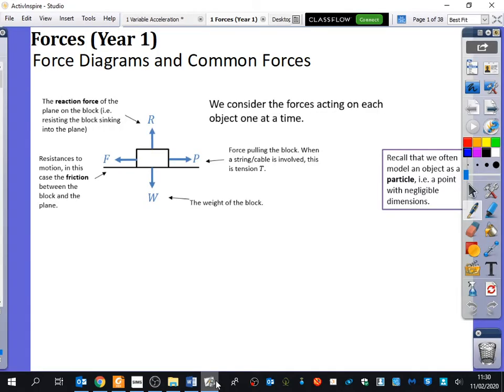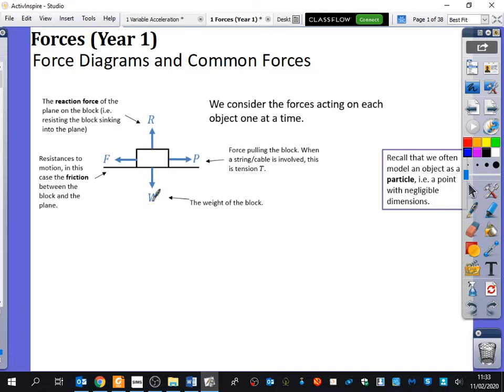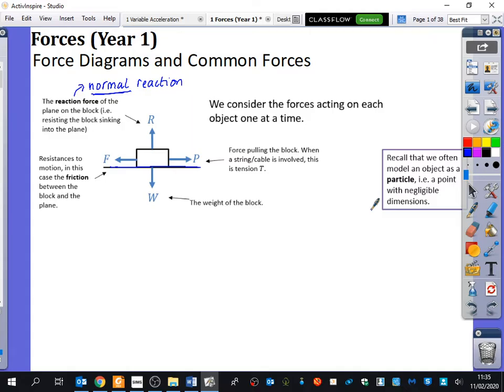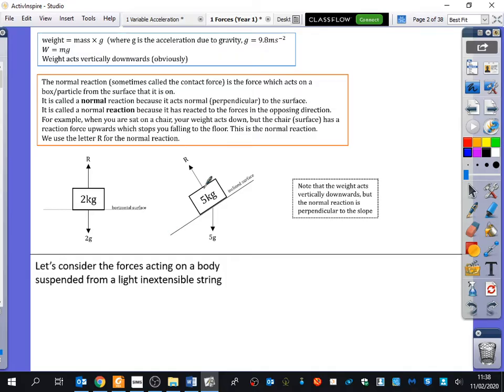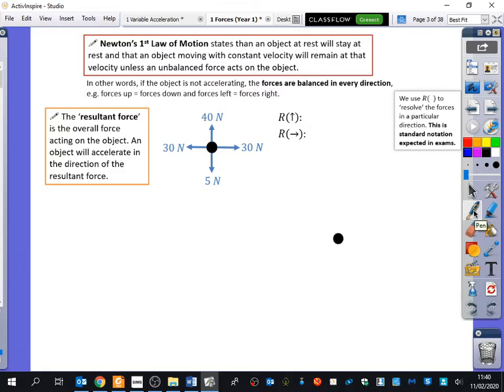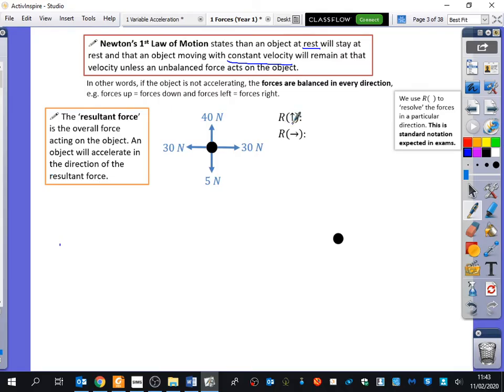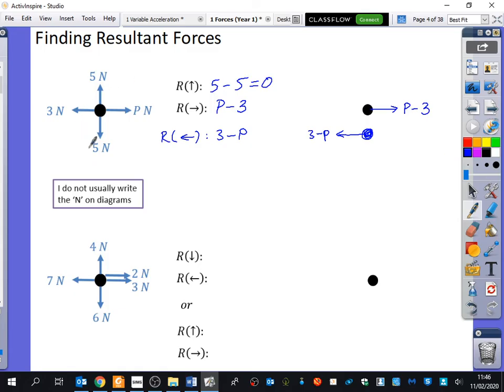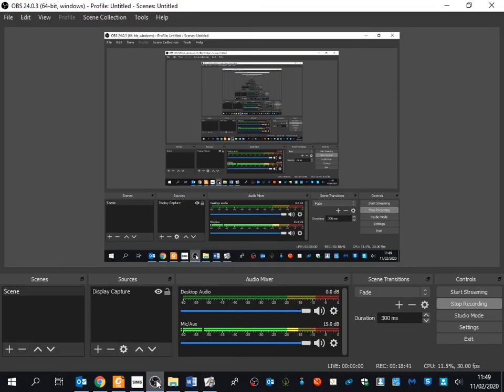Forces 1 • Intro and Resultant Forces • Mech1 Ex10A • 🚀